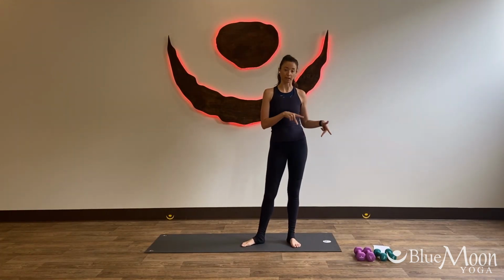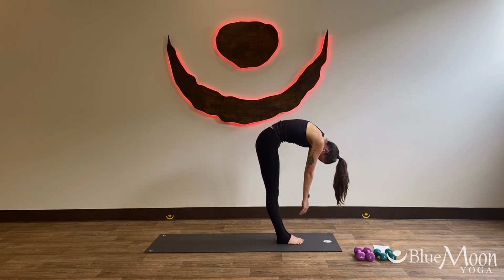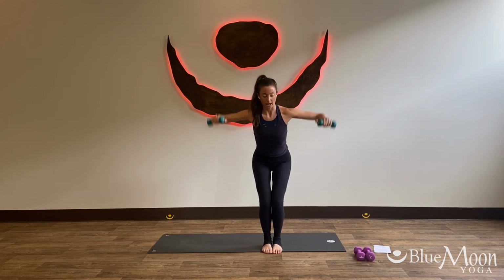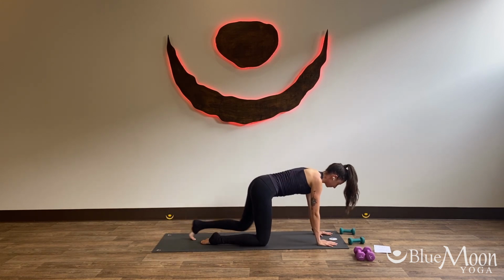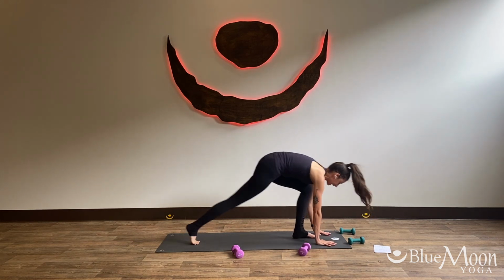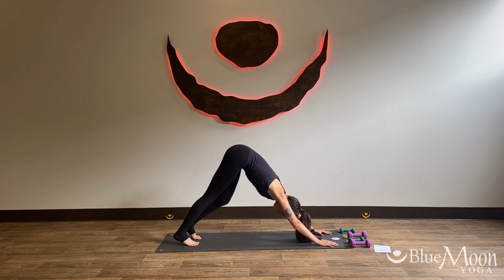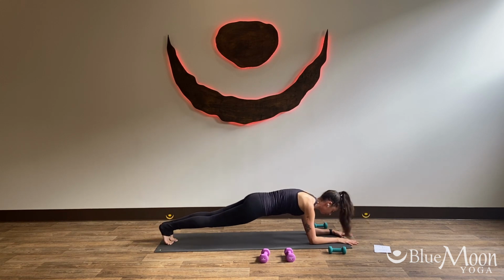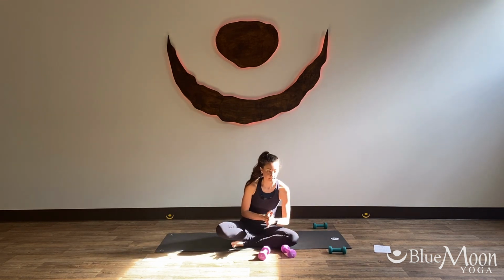Yoga Sculpt with Jess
This 45 minute class incorporates strength training movements into a sequence of yoga postures. With the addition of free weights, you’ll boost metabolism, and tone your entire body with bursts of cardio, squats, lunges, and other sculpting exercises. Even if you don't have weights, you can still burn calories and tone by following along, or even grab a couple of water bottles as weights!  You will challenge your mind and body in an exhilarating, purposeful workout.